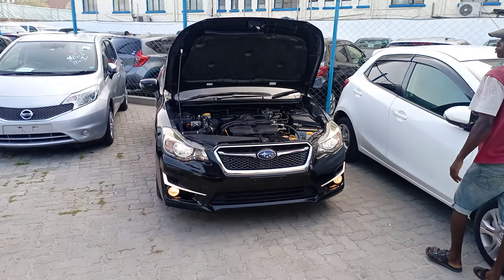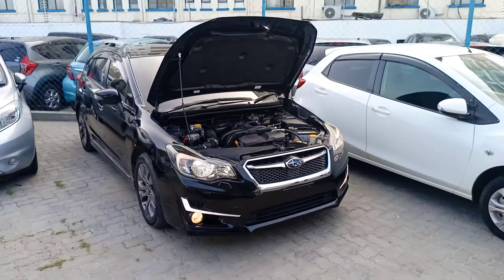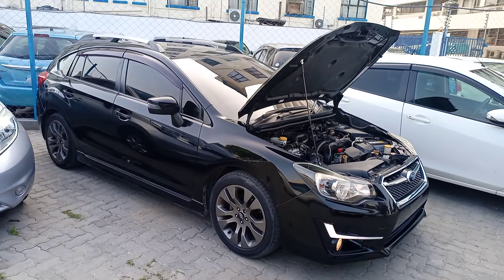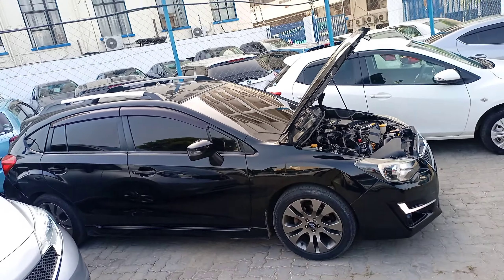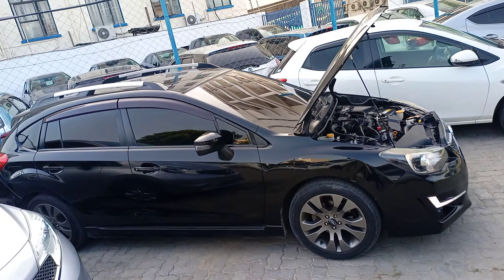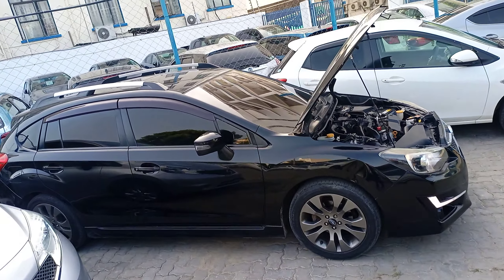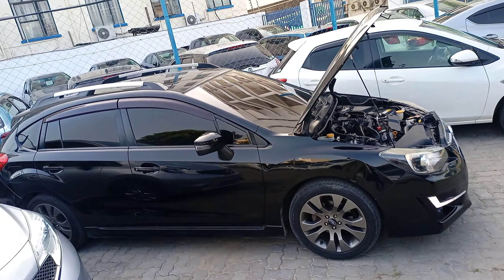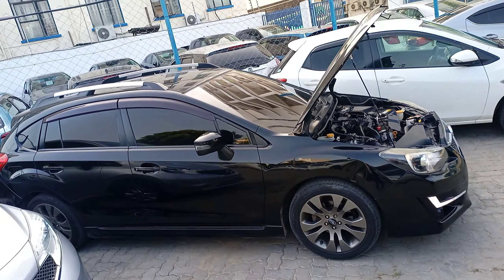2015 Subaru Impreza Sports Fully Loaded with Sunroof. Scouted by Alasiri Motors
Subaru Impreza Sports
Year : 2015
Engine : 2000cc
Mileage : 138956km
Eyesight
Double Spoilers
Foglights
Sunroof
Black Color
Original Subaru Alloy Rims
Kshs. 2,000,000